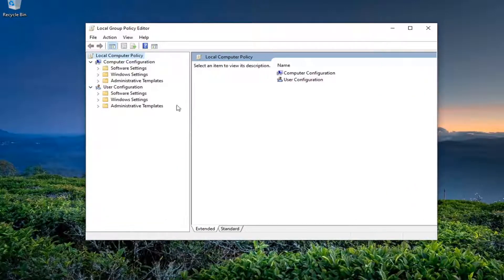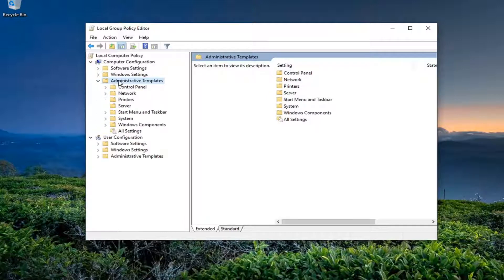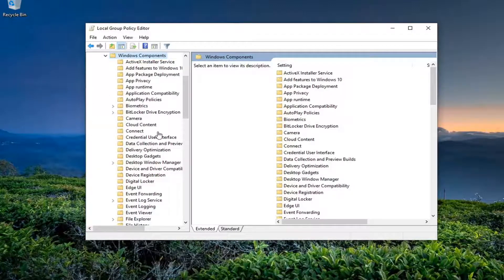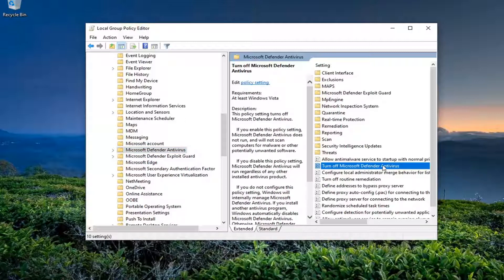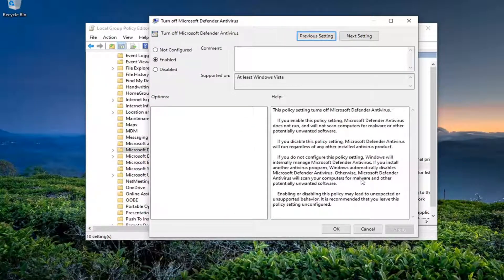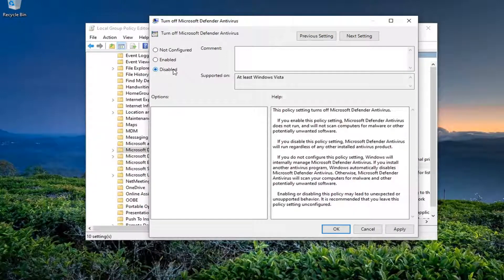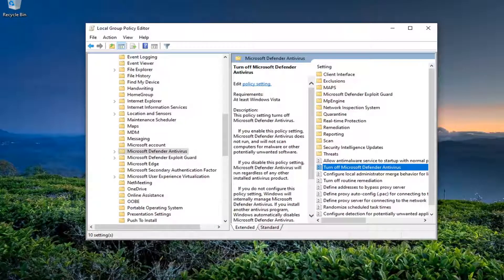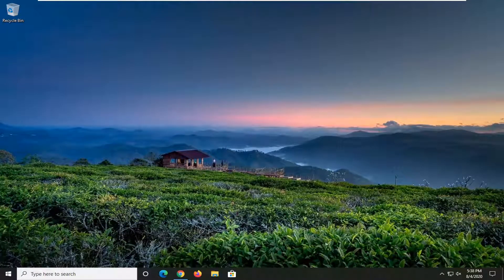Your IT Administrator Has Limited Access to Some Areas of This App [Solution]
Issues addressed in this tutorial:
your it administrator has limited access to some areas of this app
your it administrator has limited access to some areas of this app windows defender
your it administrator has limited access to some areas of this app page not available error fixed
your it administrator has limited access to some areas
your it administrator has limited access windows defender windows 10
your it administrator has limited access to some areas of this app windows 10
your it administrator has limited access windows defender
your it administrator has limited access fix

The error “Your IT administrator has limited access” can be caused by third-party antivirus software and appears if you have recently updated your Windows 10 and try to activate Windows Defender. As you can see from the error itself, it appears when you try to activate Windows Defender all the time without permission. There are several ways to solve this problem, so don’t worry.

The error “Your IT administrator has limited access” can be caused by third-party antivirus software and appears if you have recently updated your Windows 10 and tried to activate Windows Defender. There are two main reasons for your IT administrator has limited access on Windows 10.

What causes your IT Administrator has Limited Access on Windows 10?
The error refers to insufficient permissions which can be due to —

Third-party antivirus software. If you’ve been using a third-party antivirus software before the error popped up, it could be due to the antivirus interference.

Group policies. Another reason for this error emerging would be group policies. If you’ve set the Windows Defender to disabled in the Group policies, that could be stopping you from turning it back on.

The error — Your IT Administrator has limited access to some areas of this app — is related to Windows Security or Windows Defender app, where part of the application is not accessible. It can be the App and Browser control or Device Security or any section of the Windows Security app. In this post, we will show how you can get rid of this error, and able to access the restricted part of the applications.